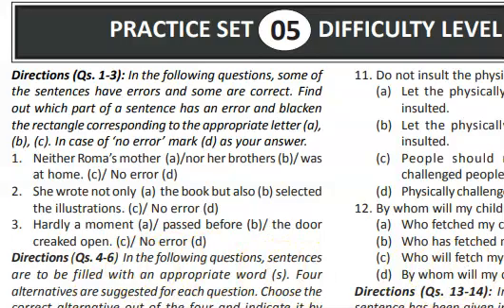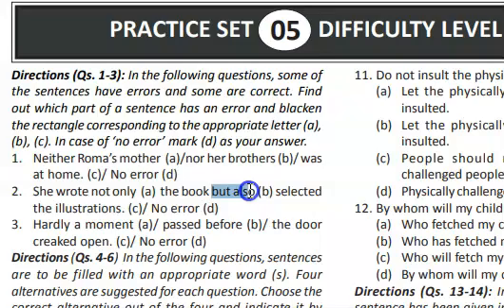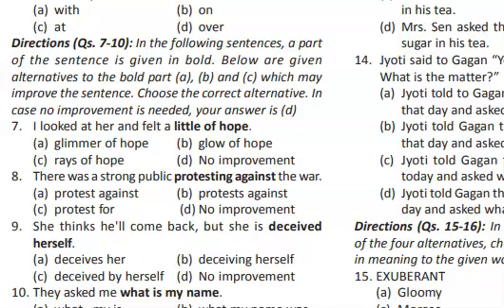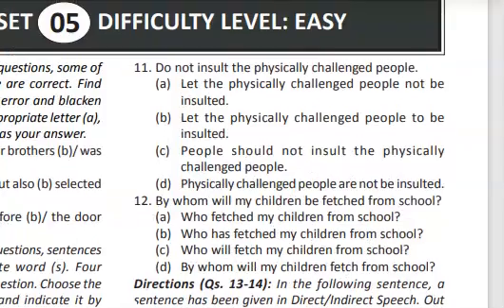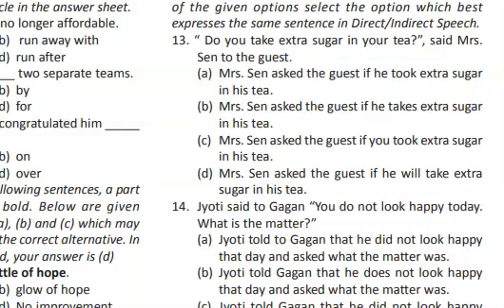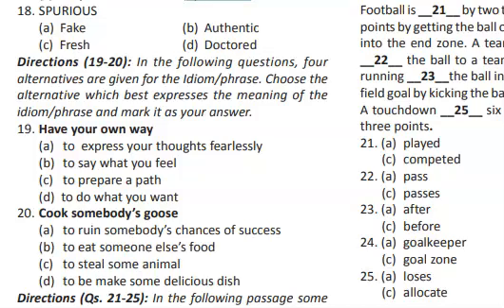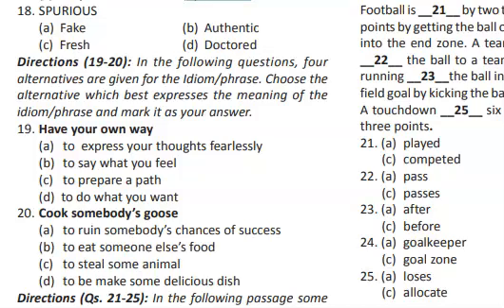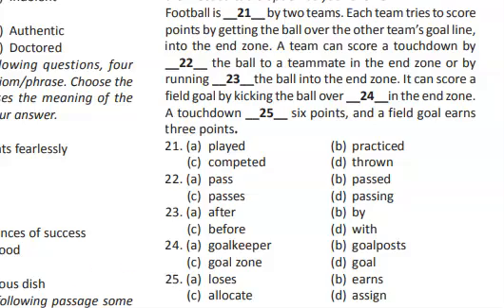Objective English Easy to Hots/Practice set-5